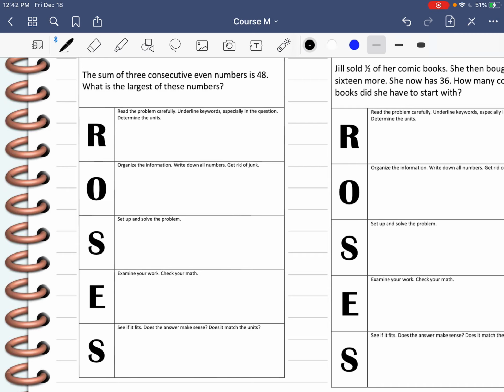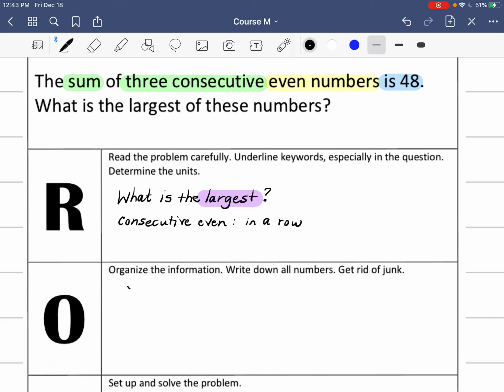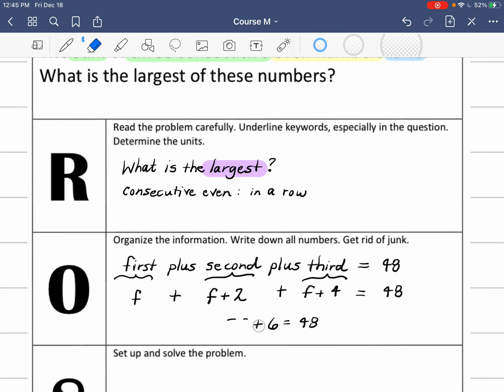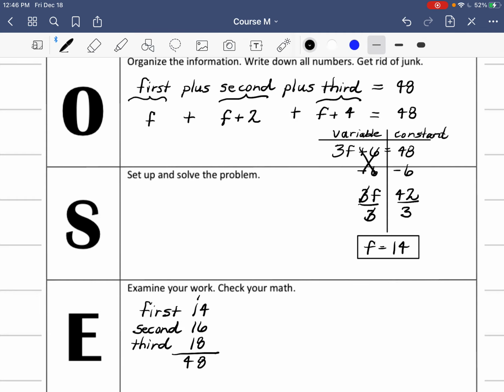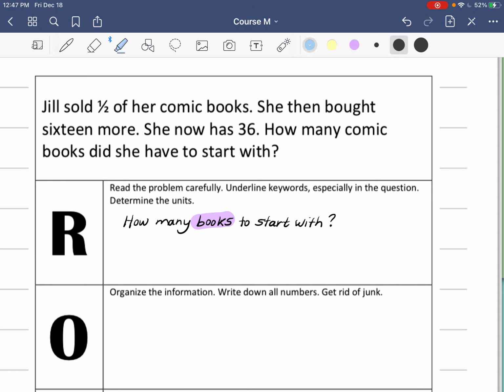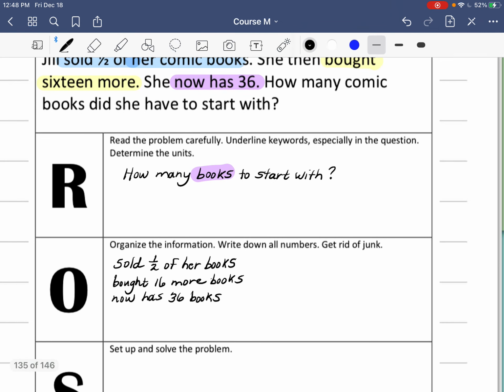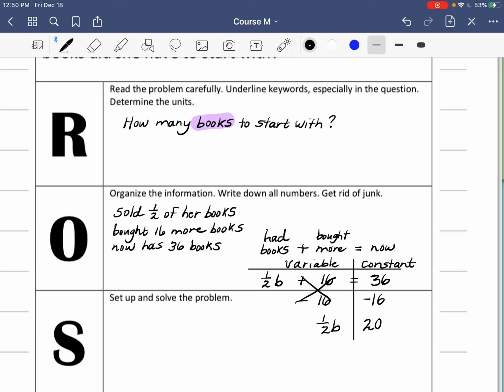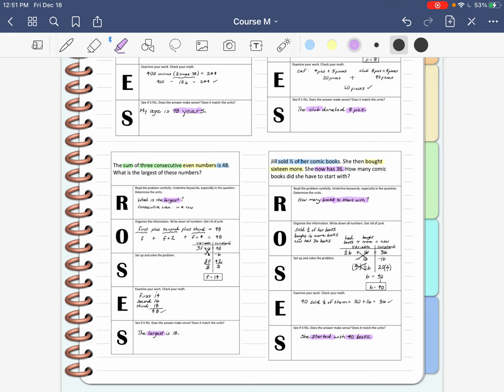Word Problems 7 and 8